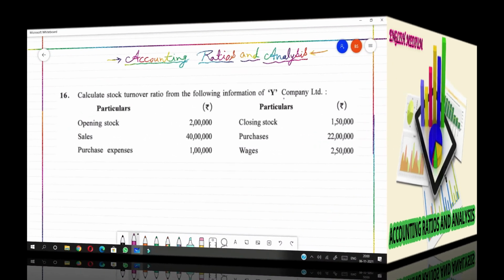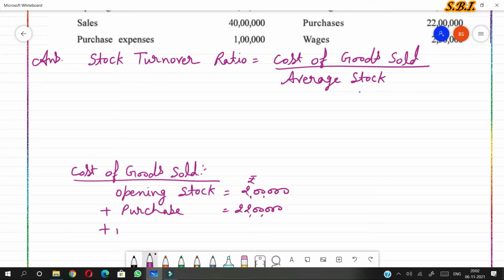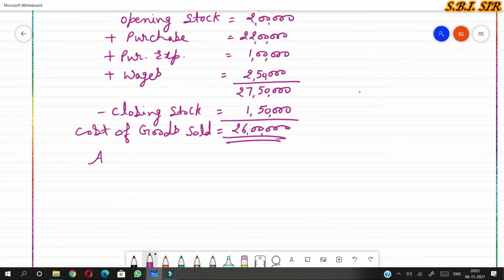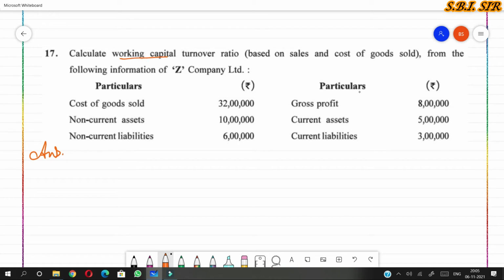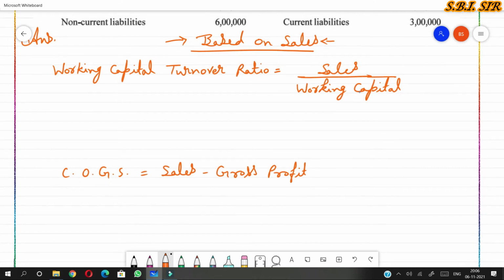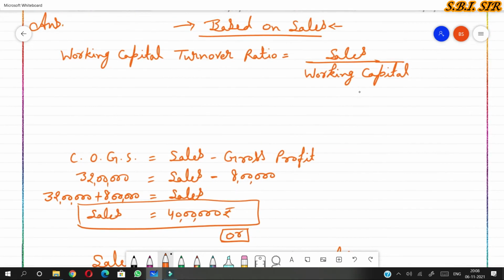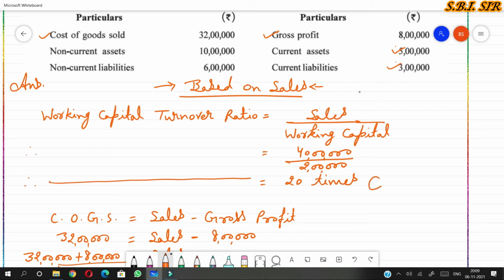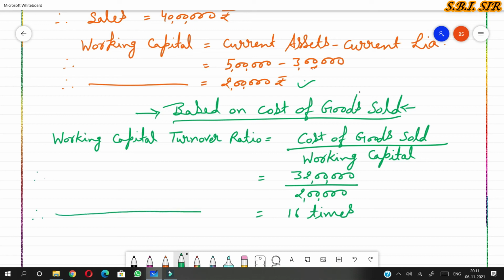Accounting Ratios and Analysis, Part - 8, GSEB Books, NCERT Course, English Medium